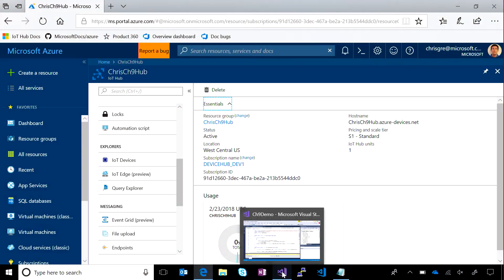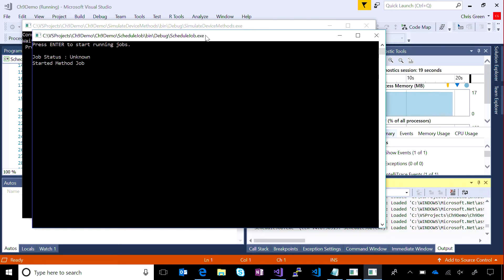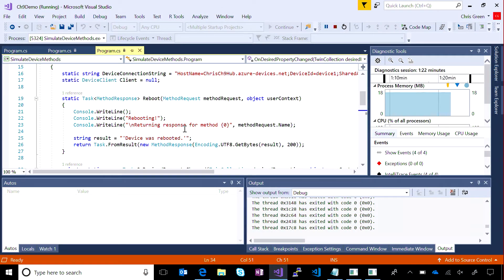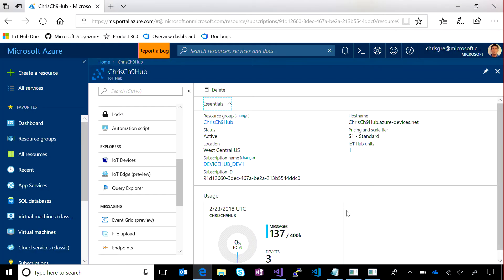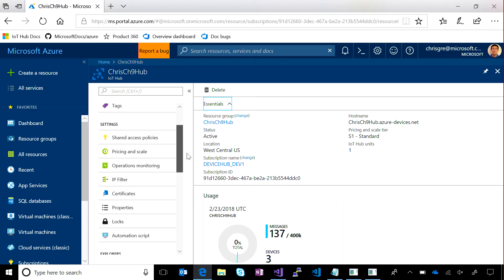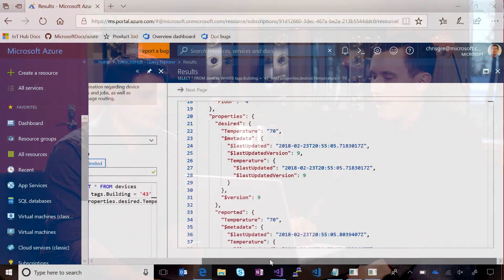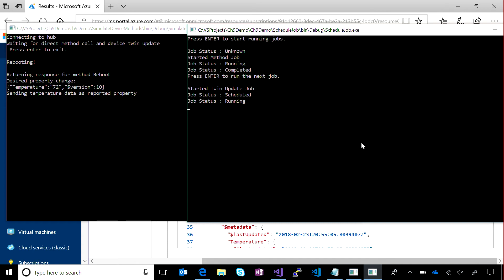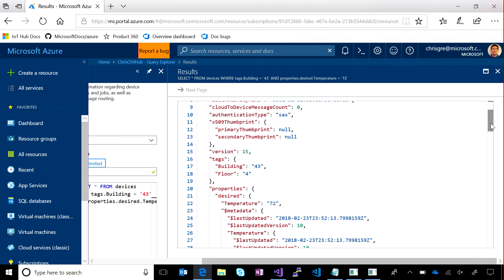Azure IoT Hub features for device management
Chris Green, PM in the Azure IoT team joins Olivier on the IoT Show to discuss IoT Hub's twins, direct methods, jobs and queries features which allow to implement rich device management on any IoT device.